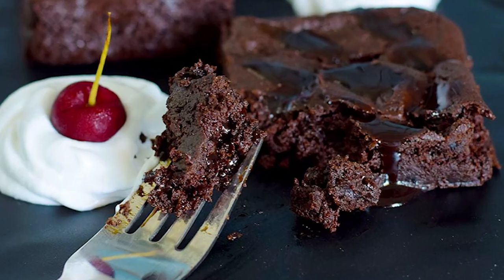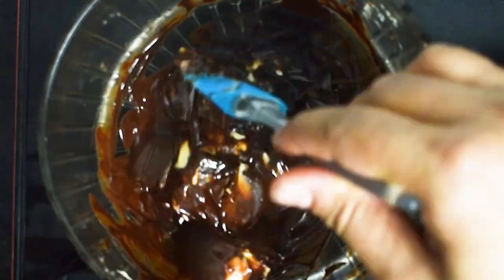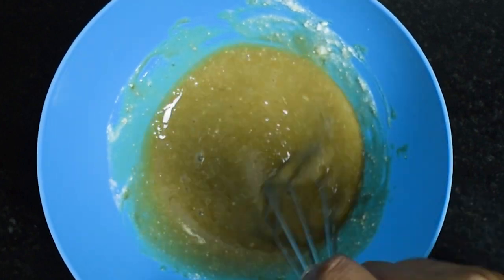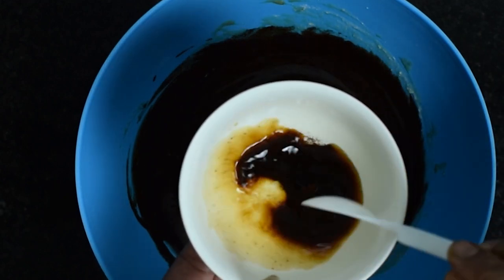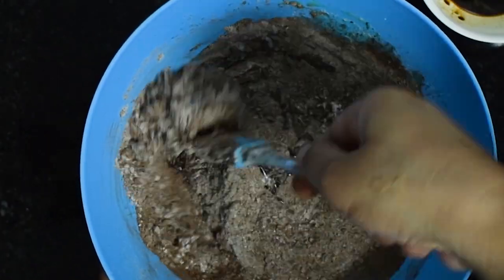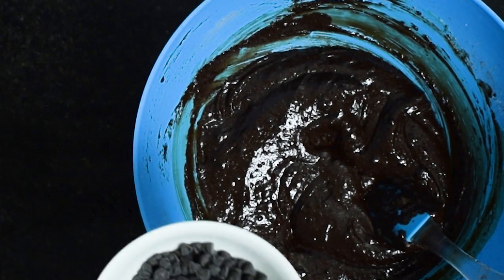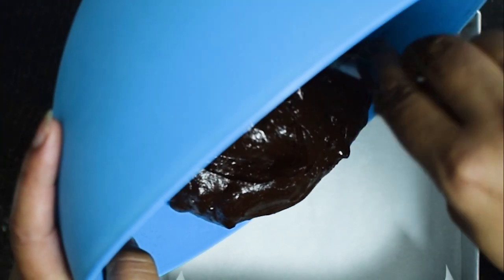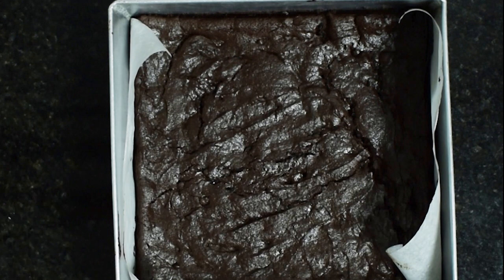Triple Chocolate Foxtail Millet Brownies | No Eggs Gooey Brownies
Millets are known as superfoods. Today our recipe is based upon one such millet: Foxtail Millet. There are many benefits to this millets. Let’s talk about a few.

Benefits of Foxtail Millet
Foxtail millet is used for reducing the factors of diabetes. Hence it helps to maintain the blood sugar levels. It helps in regulating the cholesterol levels.

Foxtail millet is high in dietary fiber, hence helps in curing digestive disorders. It is also rich in Vitamin B6 which is very important for the healthy functioning of the nervous system. This magical millet also helps in removing acidic elements from the body.

The list is endless.

Ingredients for making Foxtail Millet Recipe
Foxtail Millet - 30 gm
Whole wheat flour - 10 gm
Dark chocolate (85%) - 100 gm
Butter - 40 gm
Fresh Yogurt - 80 gm
Unsweetened Cocoa Powder - 2 tbs
Instant Coffee Powder - 1 tsp
Hot water - 2 tsp
Raw Cane Sugar - 80 gm
Baking Powder - ½ tsp
Chocolate chips - 50 gm

Method:
1. Melt chocolate and butter in a double boiler. Once it melts, let it come to room temperature.
2. In another mixing bowl, add fresh yogurt and raw cane sugar. Mix until sugar dissolves.
3. Add melted chocolate and butter solution to it. Whisk it well.
4. In a small bowl, dissolve instant coffee into hot water and keep it aside.
5. Meanwhile, keep the oven for preheating at 180 °C and line an 8” x 8” inches square tin with parchment paper.
6. Sieve Foxtail millet flour, whole wheat flour, Cocoa powder and baking powder directly into the wet ingredient.
7. Using a spatula, mix all the dry and wet ingredients.
8. Add coffee solution and chocolate chips into the batter. Mix it.
9. Pour the batter into a lined tin. Using spatula evenly spread the batter.
10. Bake this brownie batter in a preheated oven at 180 °C for 20 minutes.
11. After baking let the homemade chocolate millet brownies rest for minimum 30 minutes and then slice.
12. Our Gooey foxtail millet triple chocolate millet brownies are ready.